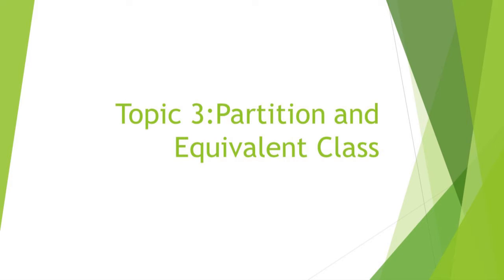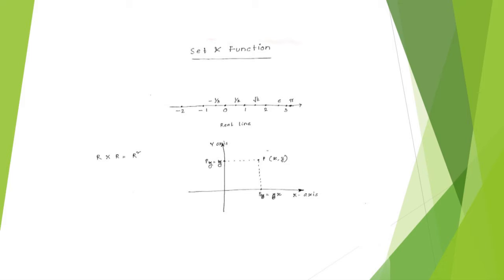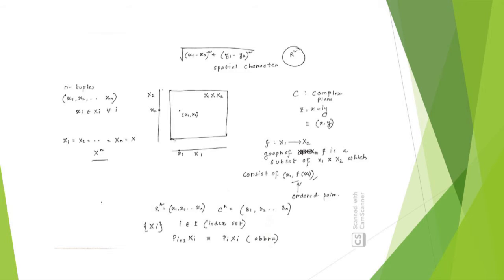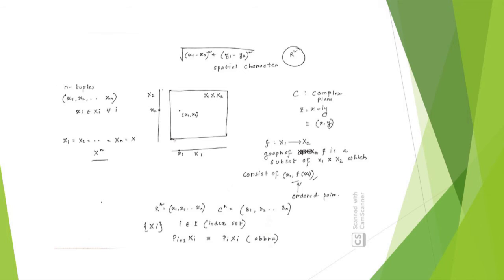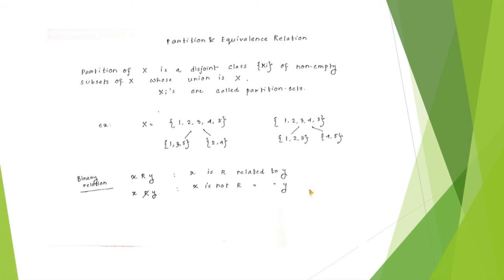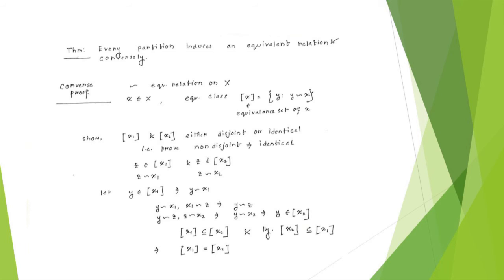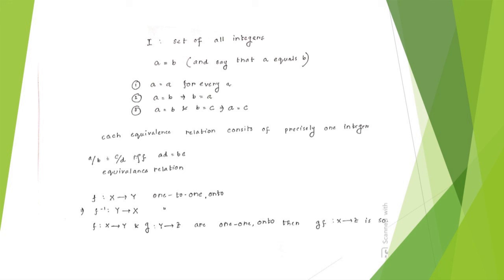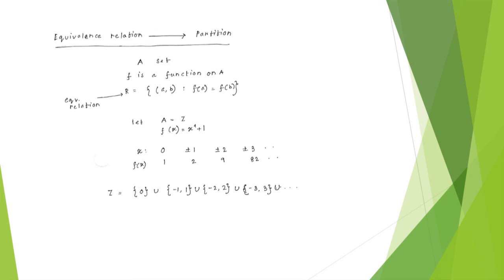Topic 3: Equivalence Class and Partition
An introduction to some aspects of Elementary Analysis.
This topic is intended for Mathematics(General) students of West Bengal State University.
BY Dr. AJOY SEN